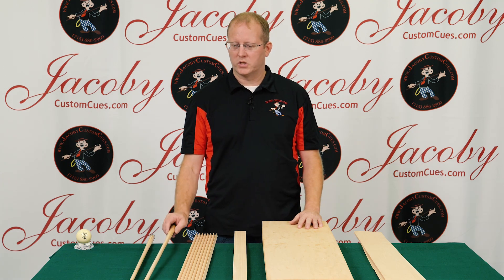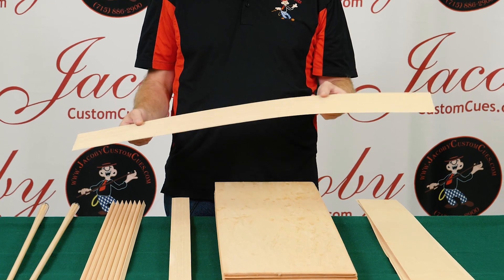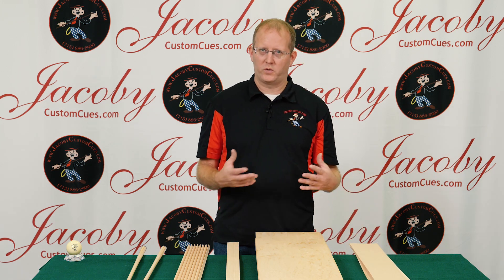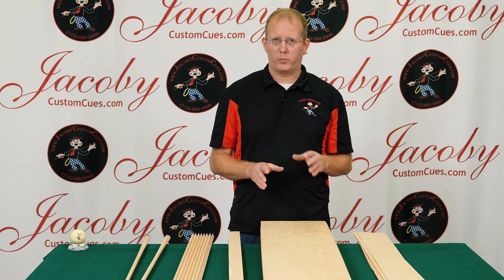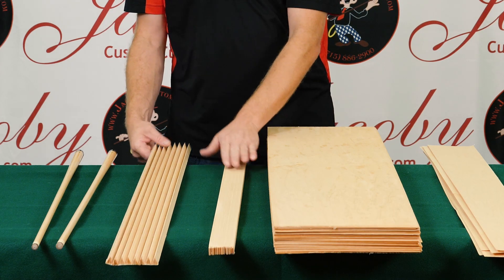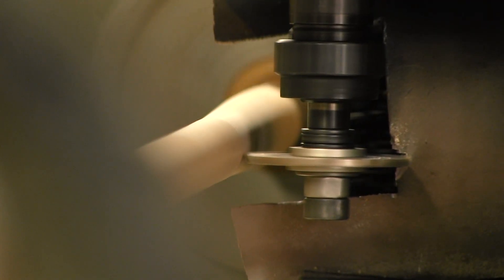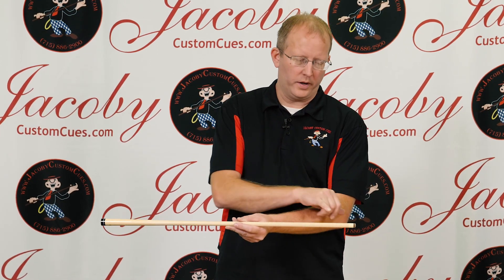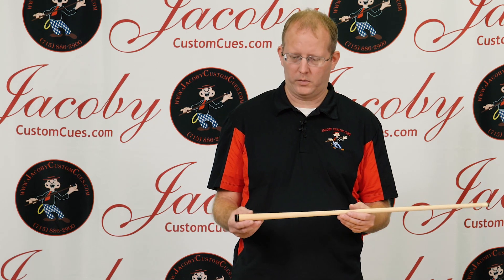Ultra CONSTRUCTION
Construction and Make Up of the Ultra Hybrid Shaft